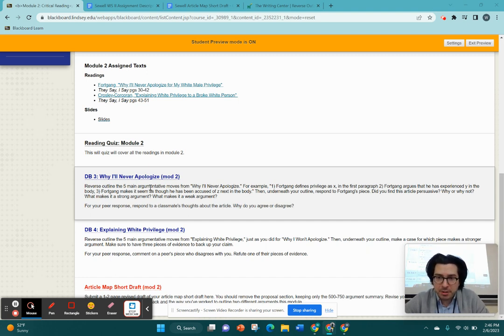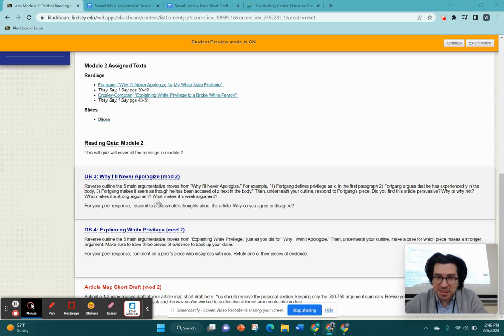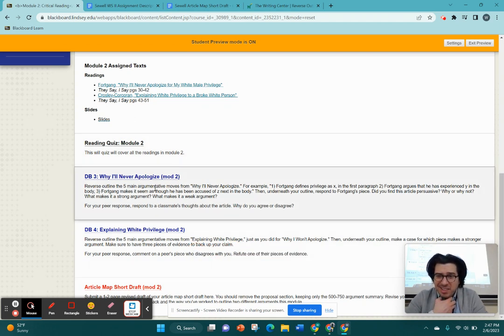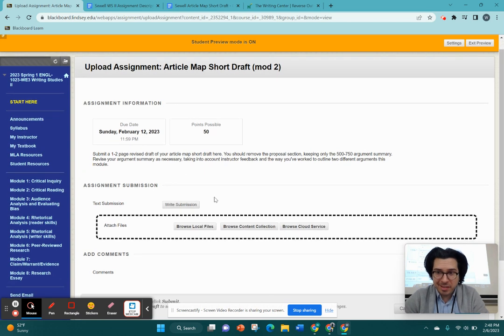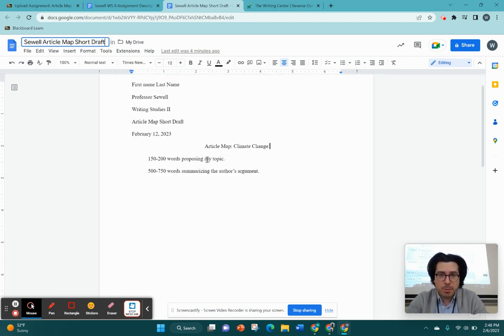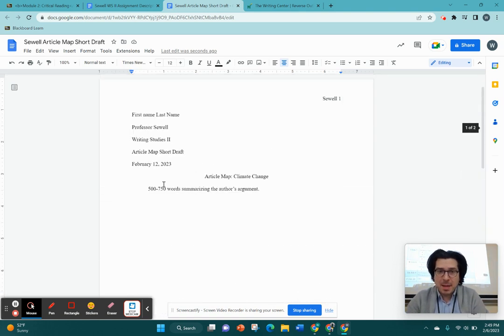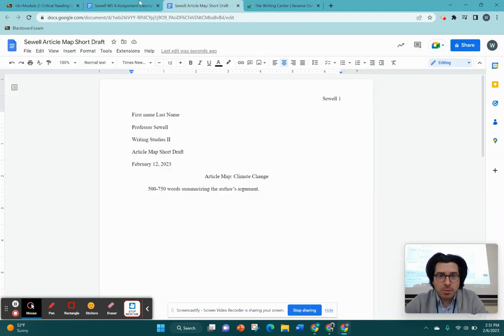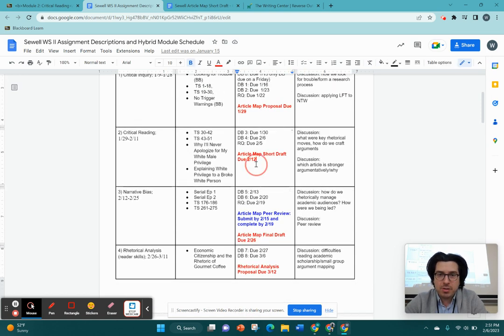Article Map Short Draft